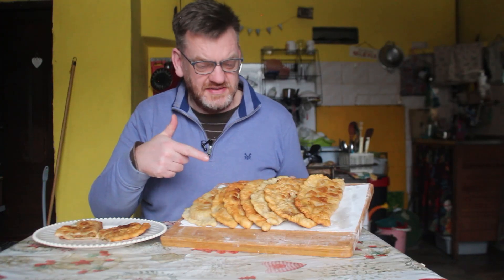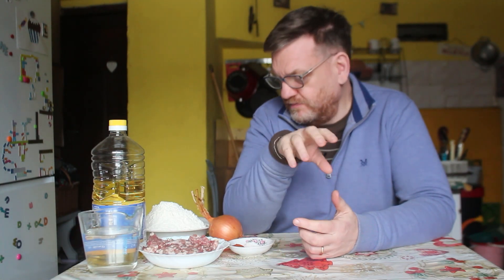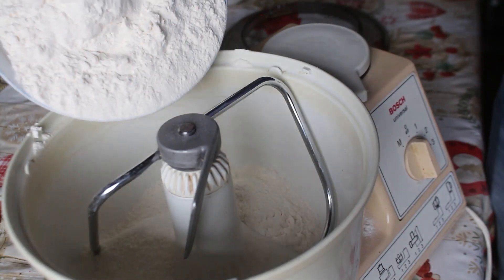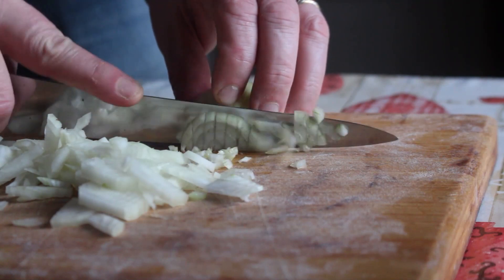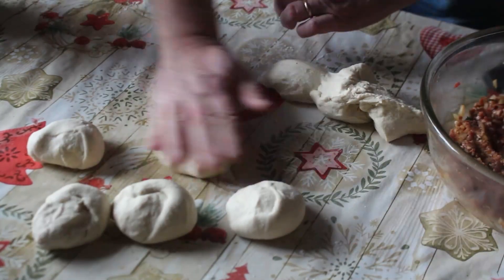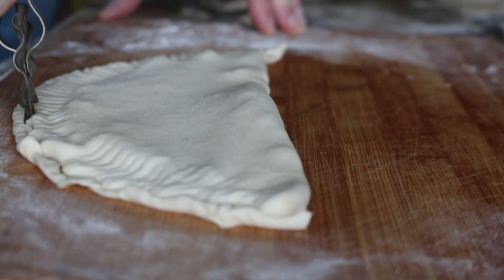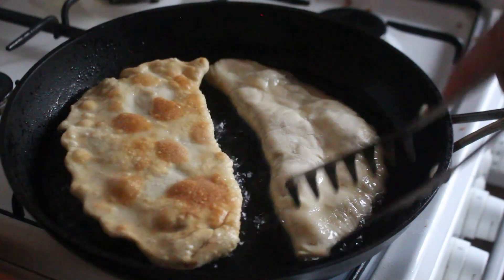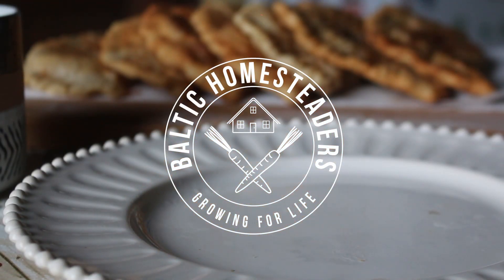How to Make Chebureki - Amazing Street Food Pastries Made At Home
Chebureki are delicious meat filled street food pastries that are deep fried or pan fried. in this video I'll show you how to make them with this super easy to follow recipe.

A cheburek is a half-round-shaped börek, filled with a very thin layer of ground beef or lamb which has been seasoned with ground onion and black pepper. The meat is layered thinly enough that it will cook fully when the sealed half-moon pocket is fried in olive oil or animal fat.